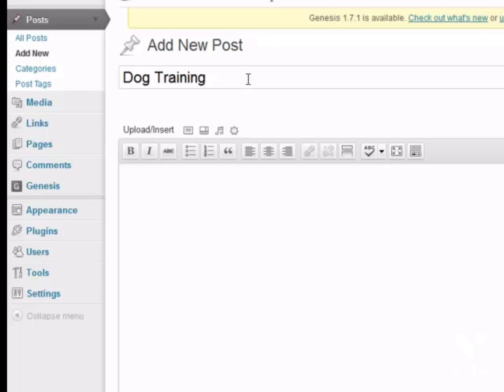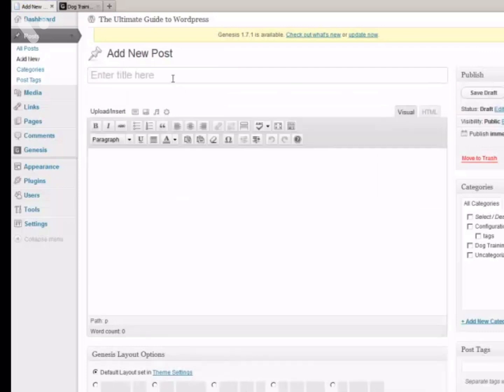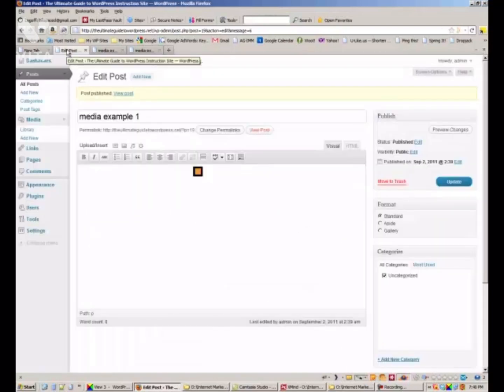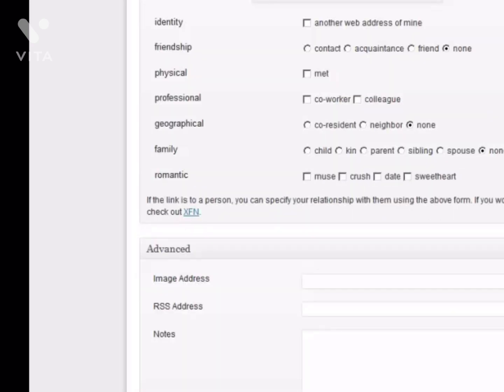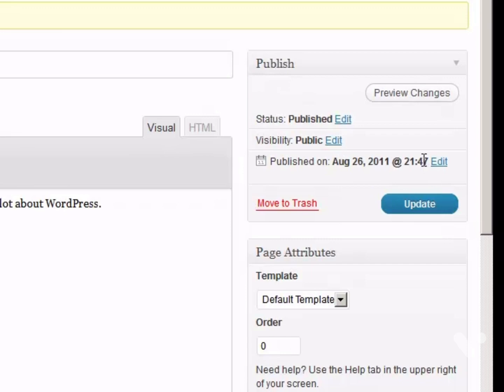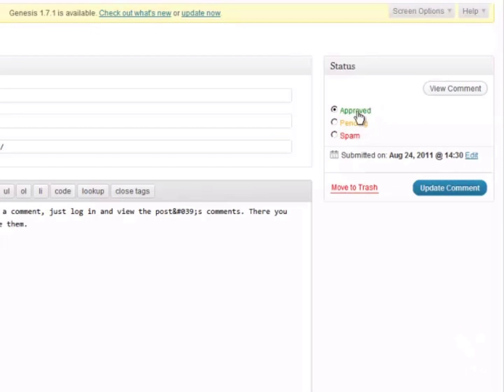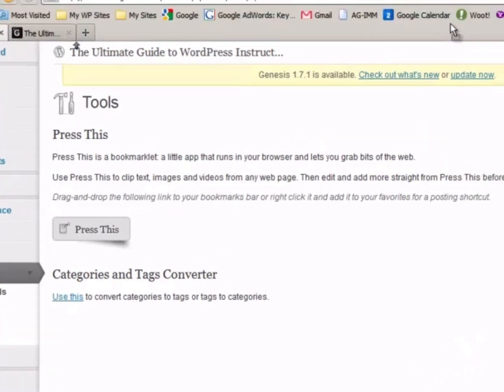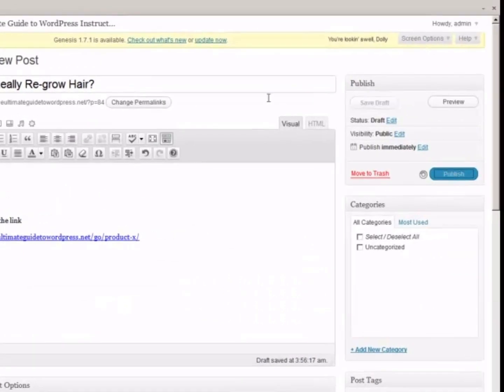6 - Using WordPress 💯% Free..